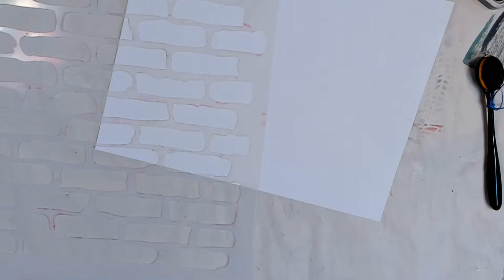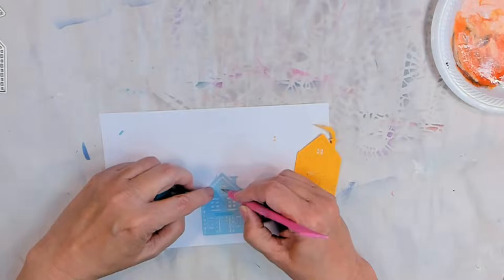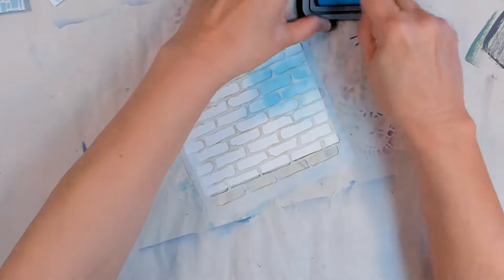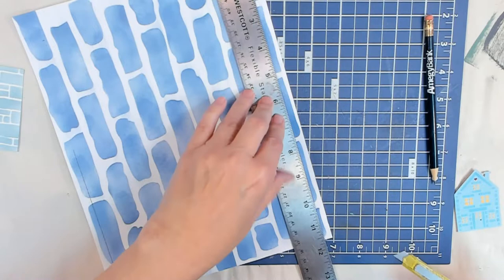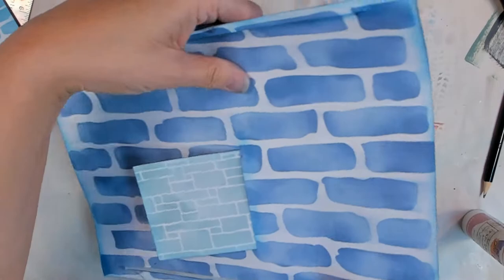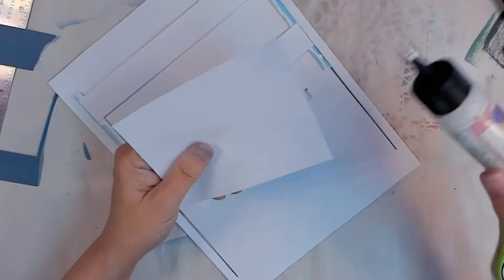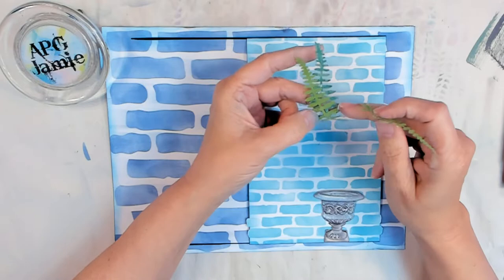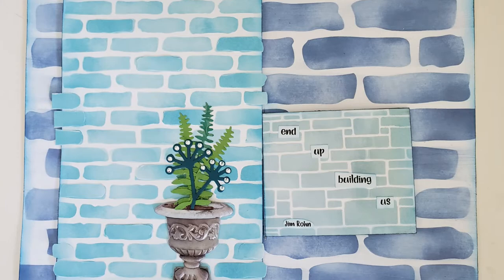4thArtSaturday Architecture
Let’s make a slide, a flip & pocket Art Page - HOP put together by @TheMeriAtelier Please follow the links below for more Architecture Artin

Ingredients were: White & Black cardstock; Distress Oxides – faded jeans, speckled egg, broken china; archival manganese blue & black; stencils TCW mini bricks & 12 x 12 bricks, stampersanonymous THMM112; LiquiTex clear gesso; Dies – firefly 6439A, Die’sire wildflower trio; crafters square (dollar tree) flower pot stickers; diamonds; art glitter glue; ATG. Not shown golden matt medium over the pieced house.